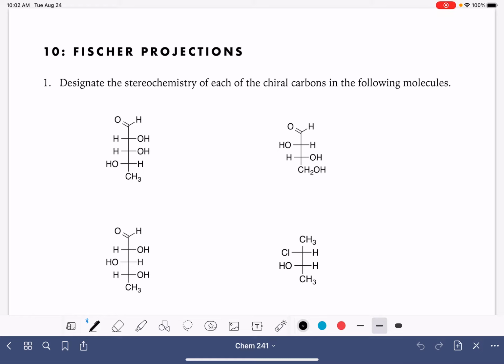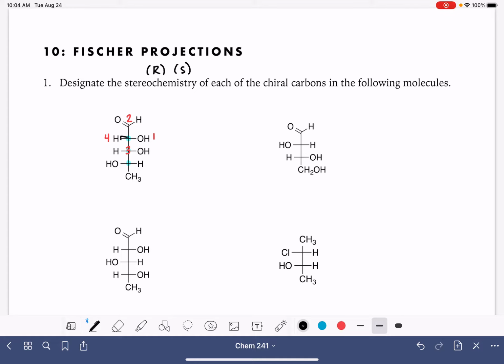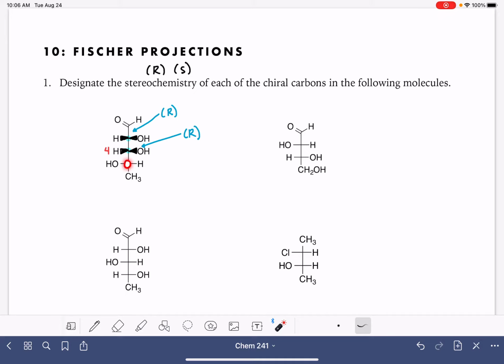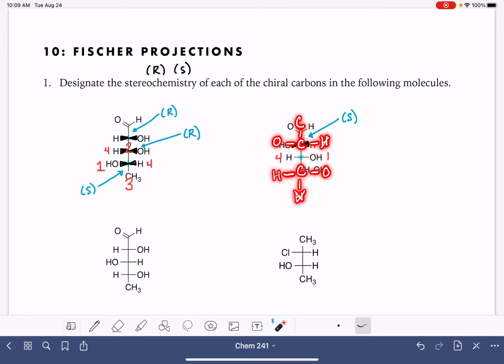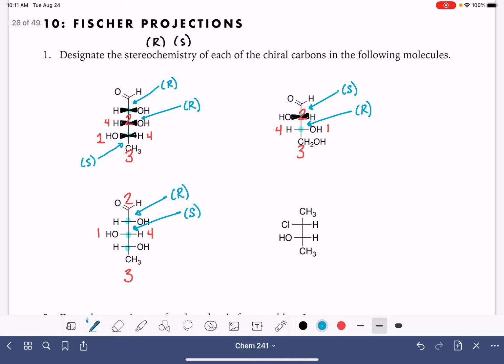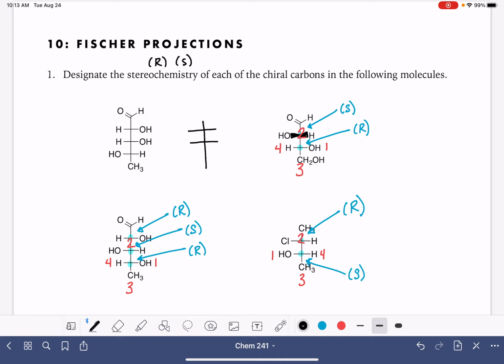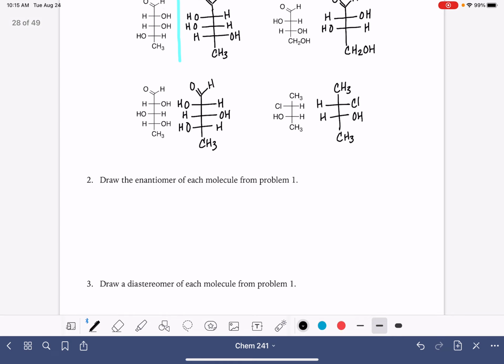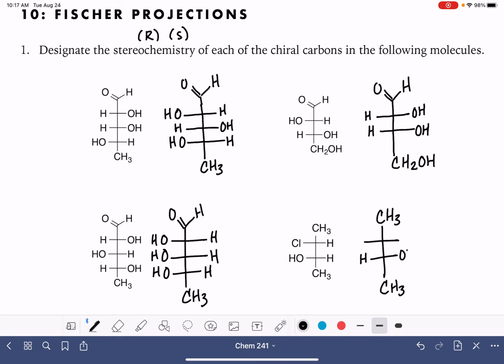61a: Fischer projections